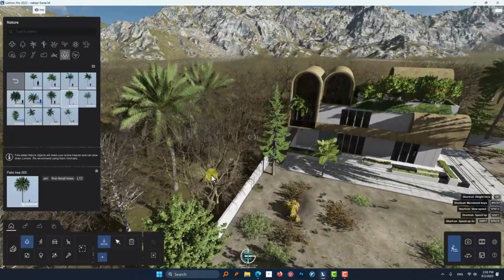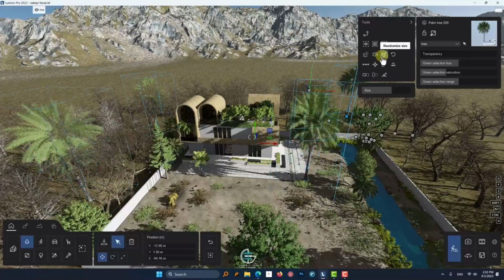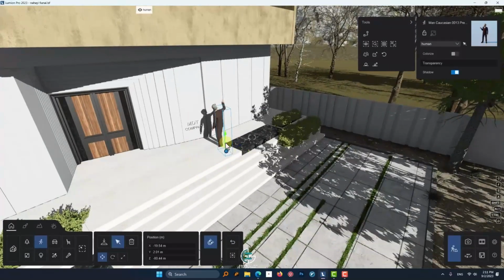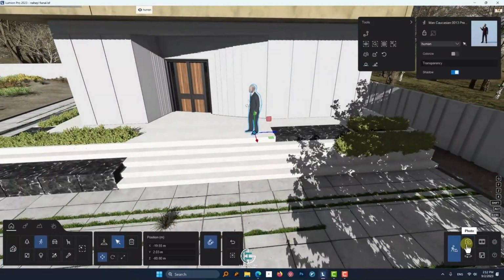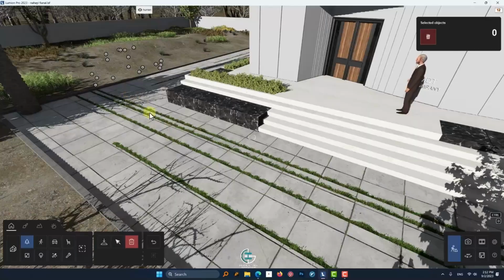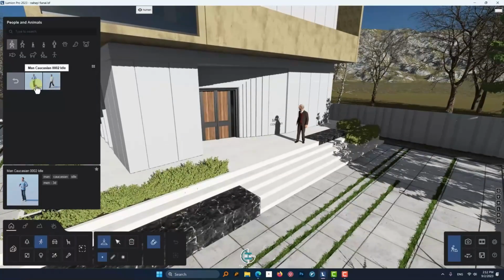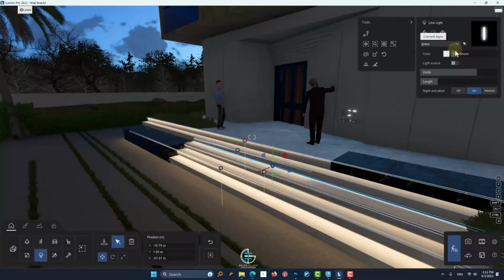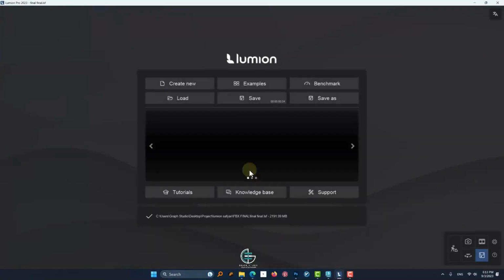🎬 Pro GraphStudio - Lumion Graph | S01E11🚀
Session [11]: Mastering Interior and Exterior Artificial Lighting, Night Setup, and Kelvin Control

Hello and greetings to all of you! This is Behrouz Bigham, and welcome to the eleventh session of the Lumion Graph Package. In this session, we enter the crucial phase of artificial lighting to prepare our scene for stunning night renders. We will focus on the professional placement of lights, utilizing the Night Activation feature, and mastering the temperature and color of light using the Kelvin scale to achieve maximum realism.

📌 What You'll Learn in This Session [11]:
🔹 Step 01: Final Scene Details and Object Placement
Adjusting Landscape Bleed: Addressing areas where the landscape is clipping through the model's base, demonstrating how minor adjustments in the landscape tool can solve these issues.

Adding Key Trees: Placing a few strategically important trees near the architecture to enhance depth and framing (especially large, high-quality assets from the Lumion library).

Organizing Layers: Reviewing and utilizing the designated layers (eg, Environment Part 1, Part 2) for organized placement of objects and stones.

🔹 Step 02: Introduction to Artificial Lighting
Light Source Selection: Selecting the best light sources for the scene, prioritizing modern and efficient lights like the Corona Light and V-Ray Light (which are now available and highly effective in Lumion).

Strategic Placement: Placing the first set of lights (eg, area lights) to illuminate specific architectural elements like the front fascia.

The "Night Activation" Feature: Using the crucial Show Night Light feature. When activated, the light automatically turns off during the day and on at night , eliminating the need to manually toggle light groups.

🔹 Step 03: Mastering Light Temperature (Kelvin Scale)
Kelvin Control: Understanding and using the Kelvin temperature scale to control the warmth (yellow/orange) or coolness (blue/white) of the light.

Practical Application: Adjusting the light temperature to create warmer, inviting interior glows (eg, 2800K) versus cooler exterior accent lighting.

Light Adjustment: Controlling the intensity/brightness of the lights to balance the scene, ensuring the light sources do not appear overly harsh or blown out.

🔹 Step 04: Advanced Lighting Placement and Replication
Precise Positioning: Addressing issues like lights clipping into structural elements (eg, placing a light source slightly outside a stone wall).

Copy/Paste for Efficiency: Using the Copy/Paste method to quickly duplicate and distribute lighting fixtures, ensuring consistency in color and intensity across the scene.

Layering Lights: Organizing different light groups into separate layers to control complex lighting setups more easily during the animation phase.

💡 Why This Session Matters: Achieving a realistic night rendering depends entirely on the correct use of artificial light. Mastering Kelvin temperature and the Night Activation feature is essential for producing high-quality, professional visualizations that truly showcase the design in its evening environment.

🎓 Target Audience: Users focused on mastering interior/exterior night lighting and creating professional, atmospheric evening renders.